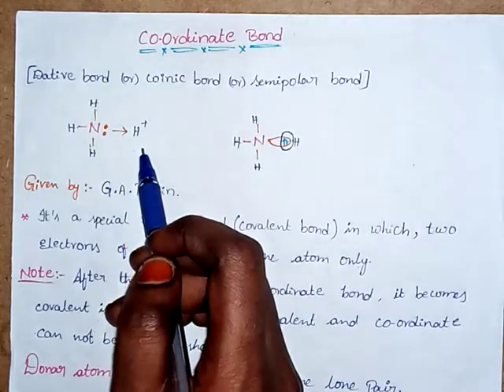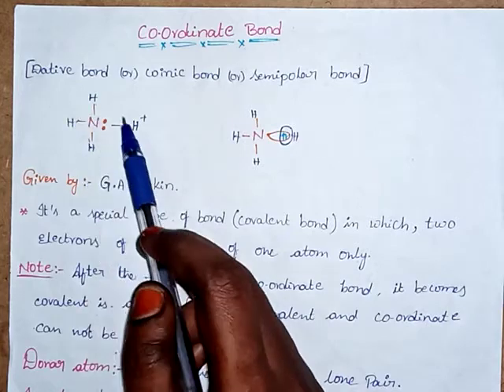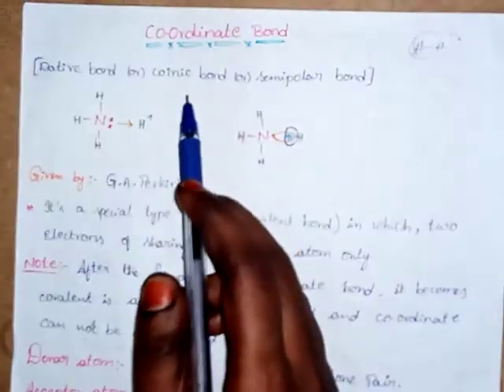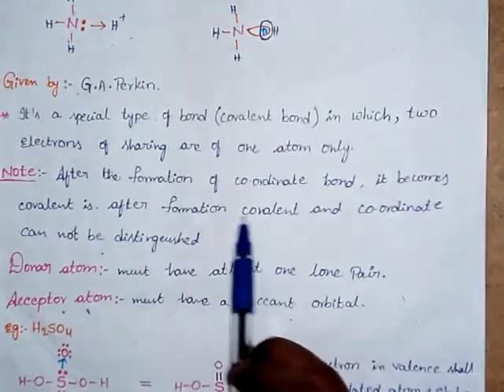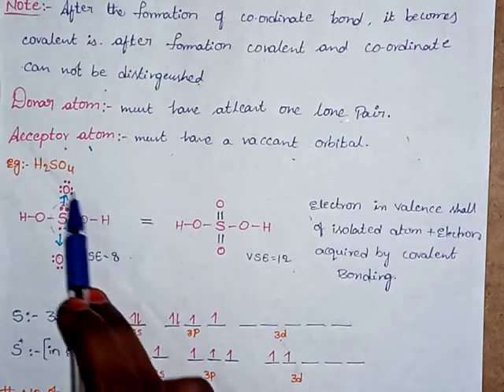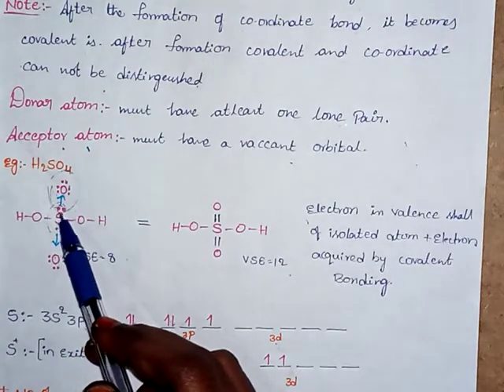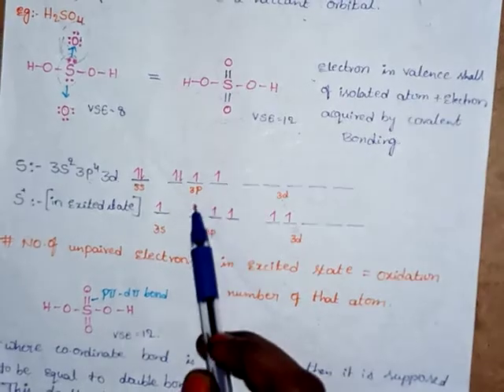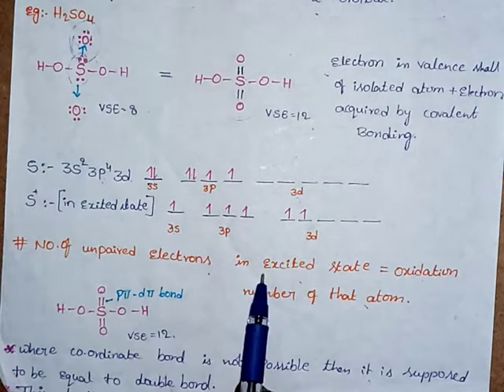Co -Ordinate Bond Part -1 In Chemical Bond In English By Mani